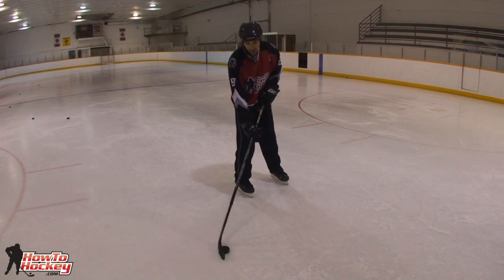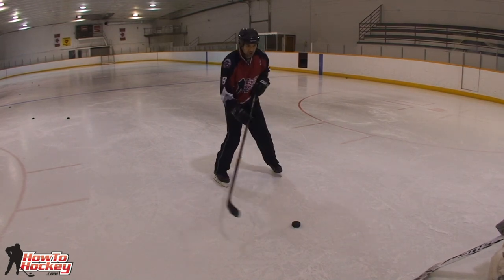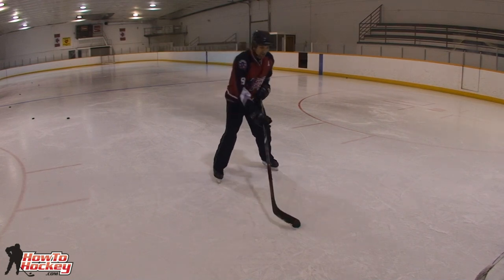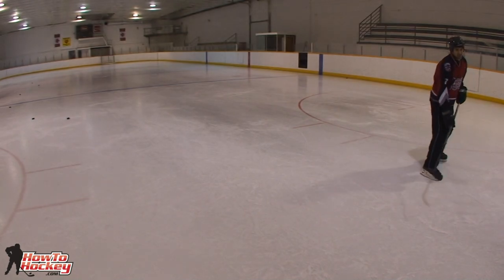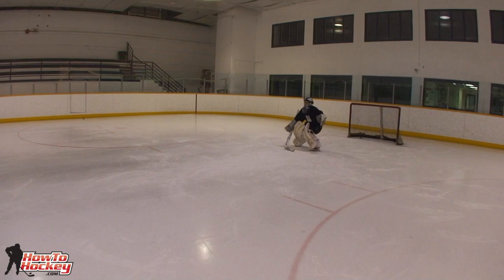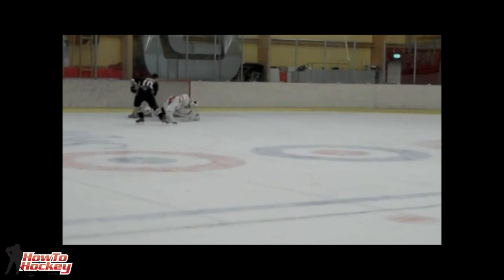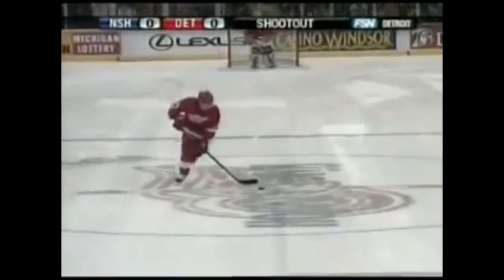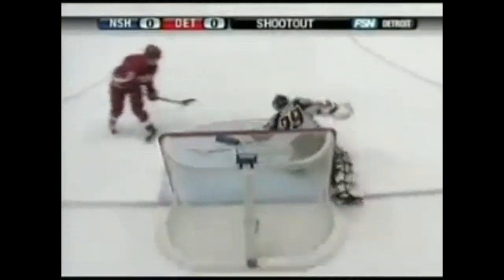How to Do the Datsyukian Deke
NEW HOW TO HOCKEY MERCH
In this video I teach you how to do the famous Datsyukian deke. This move was made famous by the one and only Pavel Datsyuk. Datsyuk has used this move on the breakaway and shootout and as far as I know he has scored every time. This is a great shootout move to learn, I can't do it as well as Pavel Datsyuk does, but I do teach you the exact method that he, and Claude Giroux use.